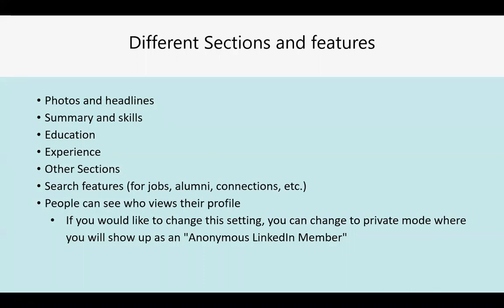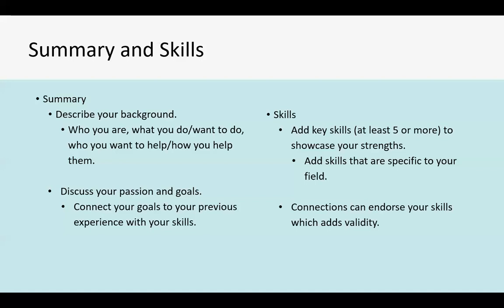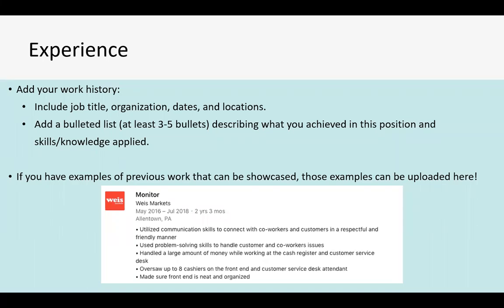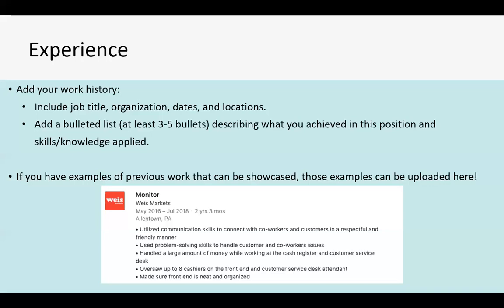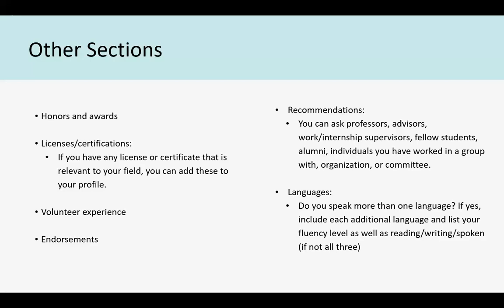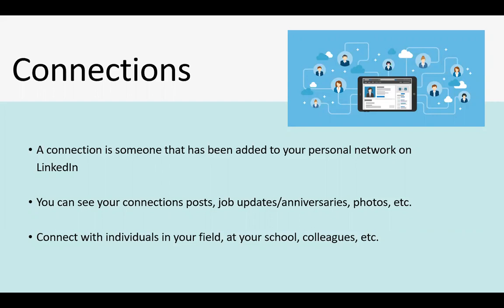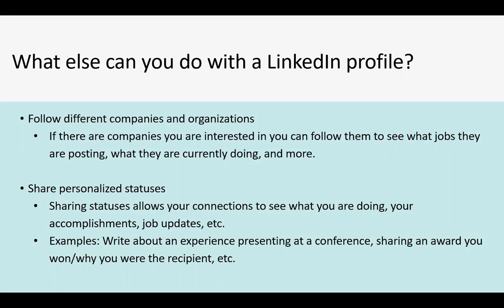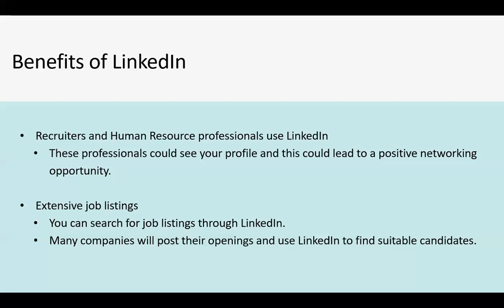Creating and Using a LinkedIn Profile